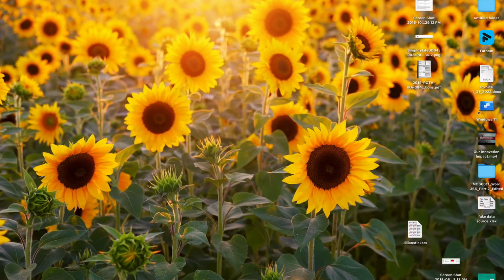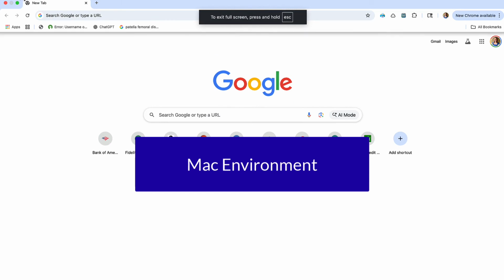How I Run Windows on My Mac!? (Ep 12)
If you’re a freelancer or solopreneur, one of the most valuable skills you can develop is knowing how to remove tech limitations that slow down your client work—and that’s exactly what I’m sharing in this video. Being able to work across platforms is one of the practical skills freelancers need to earn more money, especially when clients rely on Windows-only tools. In this episode, I walk through how I use [Parallels Desktop] on my Mac to seamlessly run Windows applications like Power BI, access client systems, and deliver training in Windows-based environments without needing a second device. I also break down how this setup helps me stay flexible, reduce friction in my workflow, and meet client requirements faster and more efficiently. If you want to build a more adaptable freelance business, this is a simple but powerful tool that helps you expand your capabilities, take on more types of client work, and ultimately increase your earning potential.